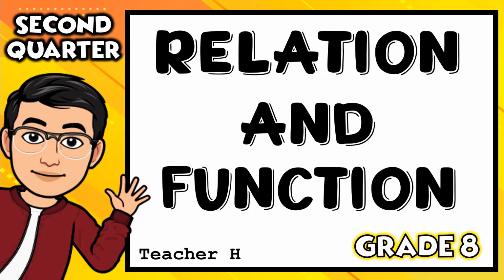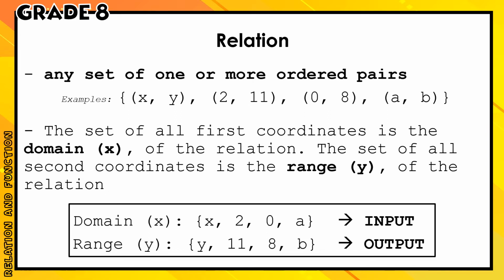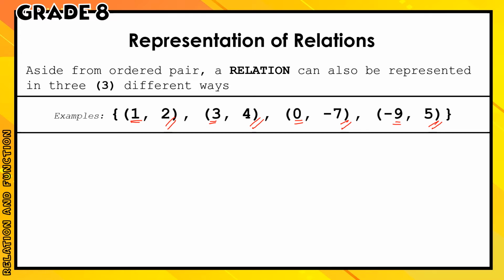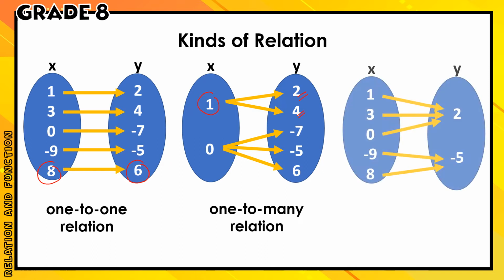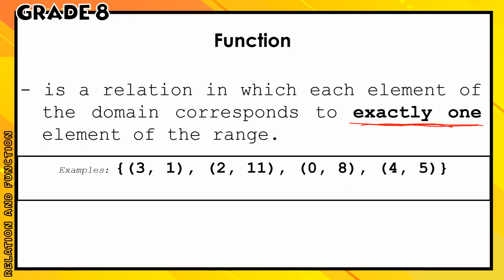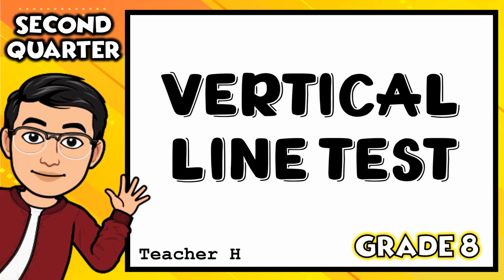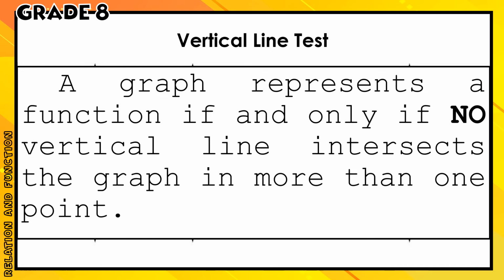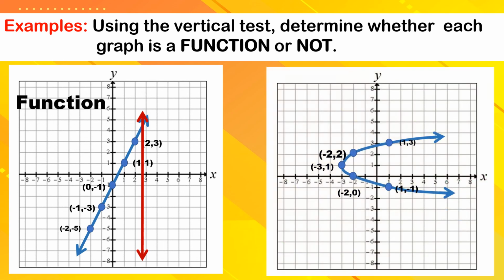2.3 Relation and Function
new video = new learnings, I'm Teacher H and welcome to my class